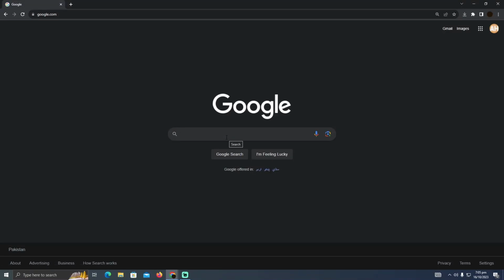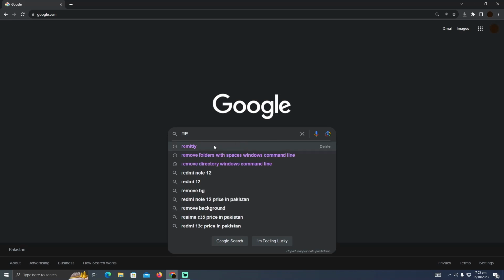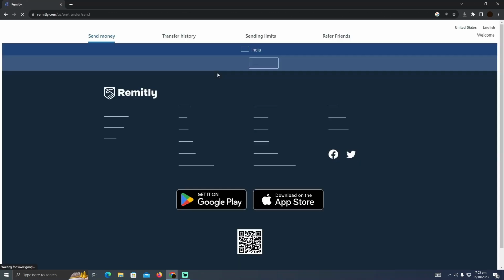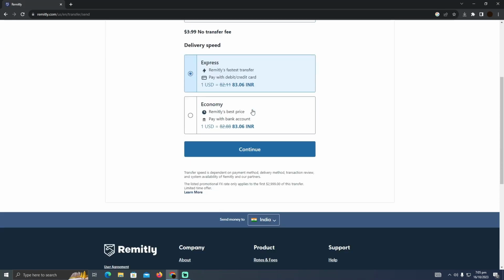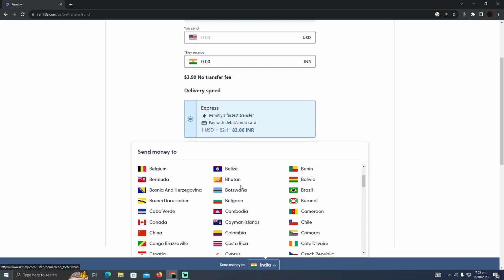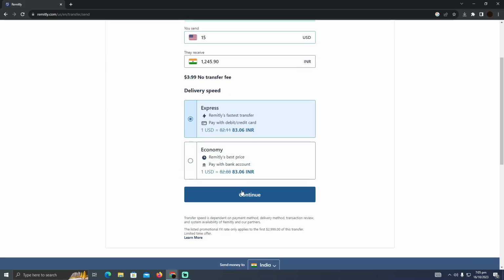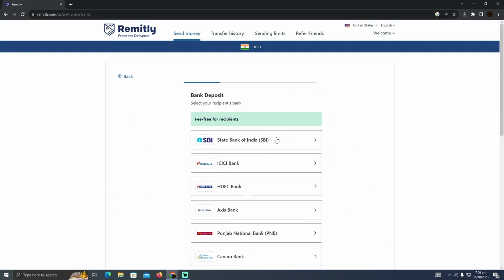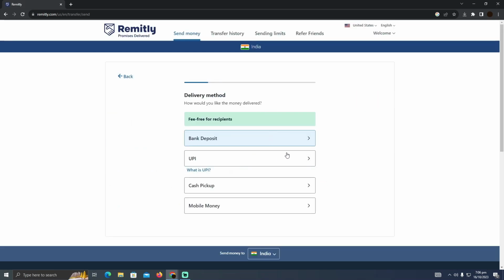HOW TO SEND MONEY FROM REMITLY TO INDIA 2024! (FULL GUIDE)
Welcome to the ultimate guide on sending money from Remitly to India! In this comprehensive video, we'll walk you through the seamless process, ensuring your transactions are quick, reliable, and hassle-free.

0:00 INTRO
0:04 TUTORIAL